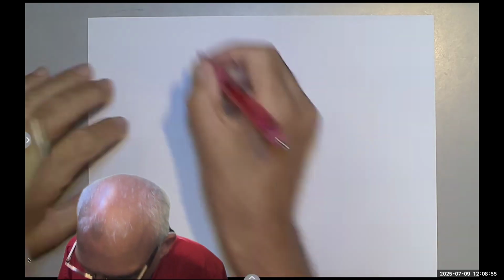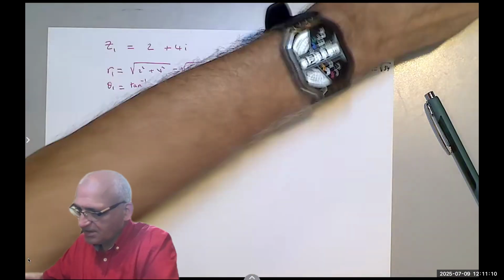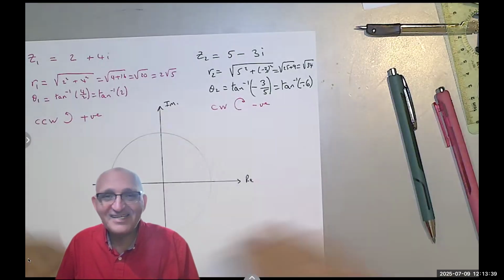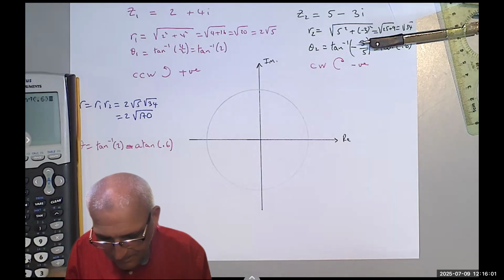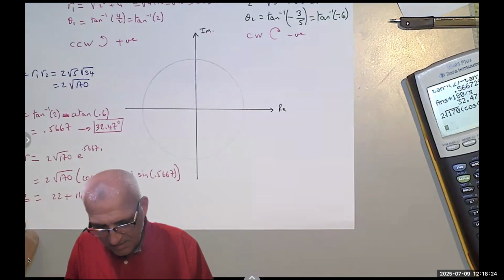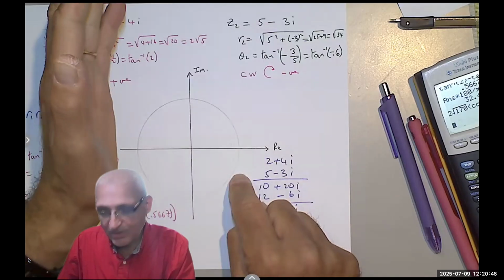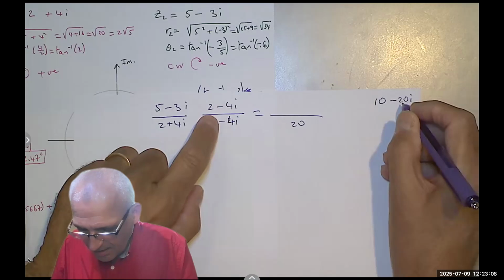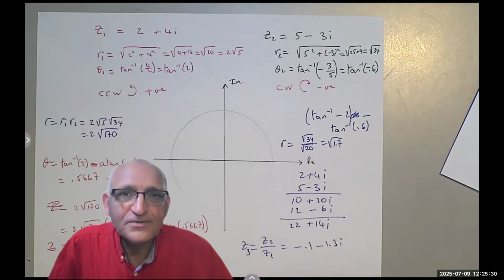Complex Numbers: How Multiplication & Division Work (Detailed Breakdown)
In this video, we dive deep into the world of complex numbers, specifically focusing on how to multiply and divide imaginary numbers. I break down the process step-by-step, helping you understand how to calculate the magnitude and angle of complex numbers and how multiplication and division affect their geometric representation.